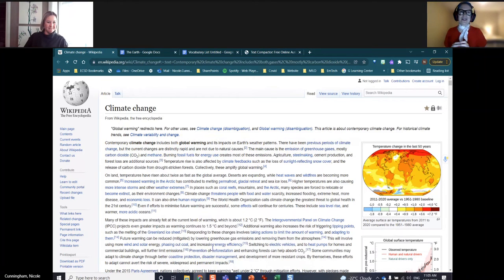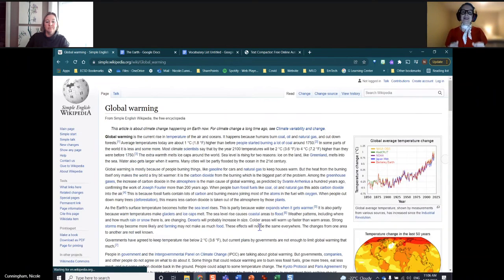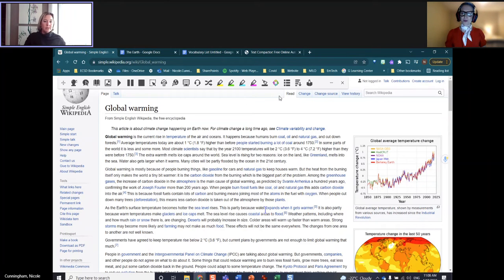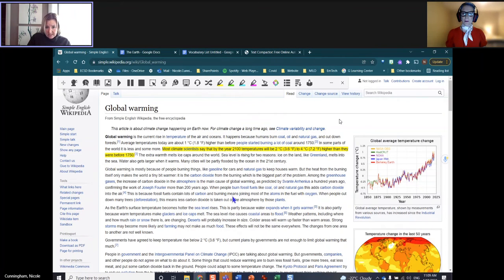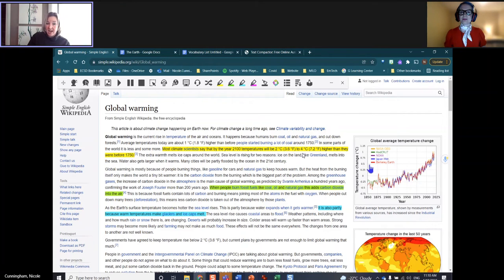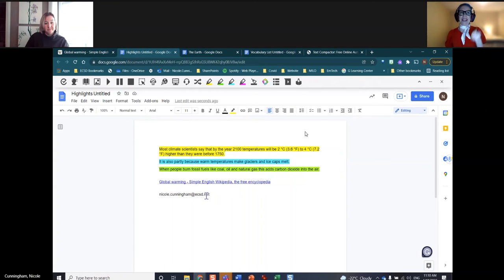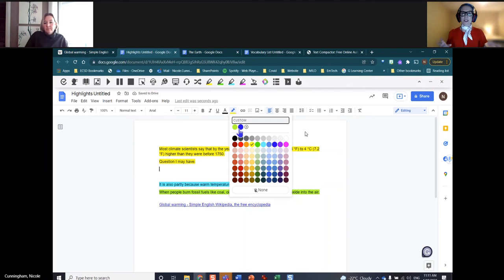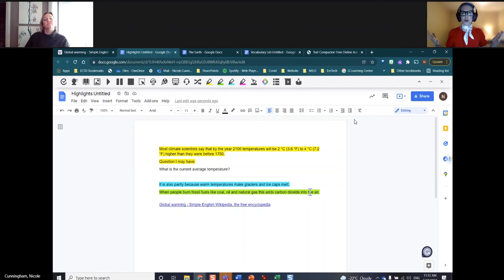TechTok Episode 3- Collect Highlights